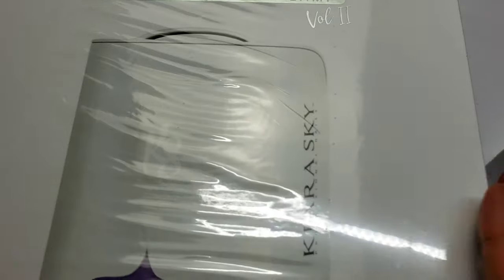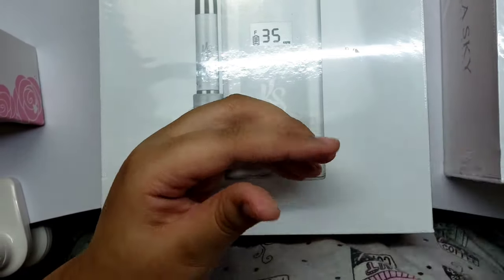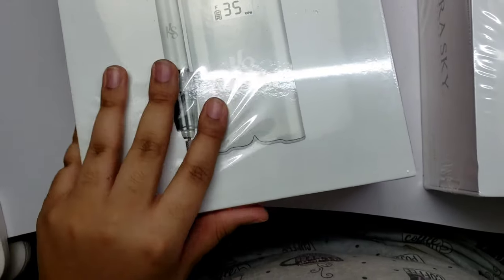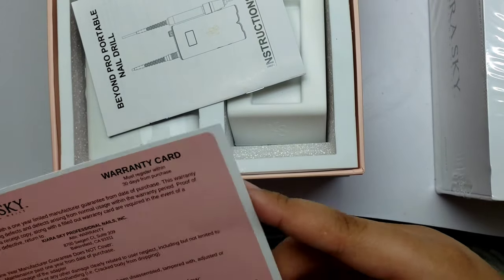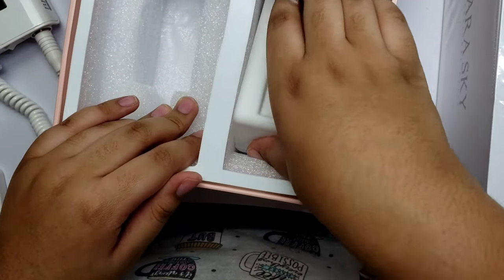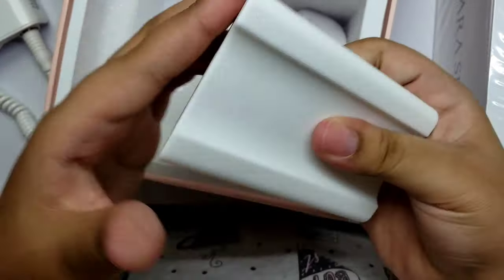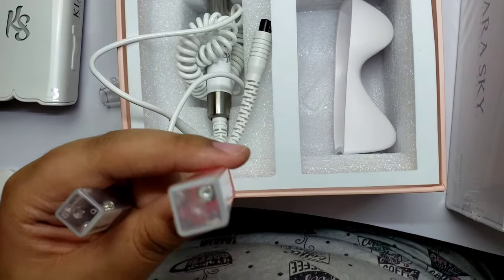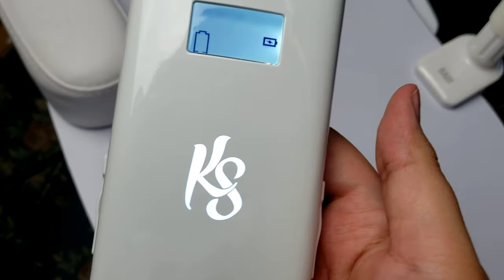KIARA SKY HAUL| BEYOND PRO GEL LAMP AND NAIL DRILL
Hello everyone, I am super excited to bring you all this video! In today's haul, I will be unboxing the beyond pro collection from Kiara Sky. You can expect to see the following: beyond pro gel lamp volume ii, beyond pro nail drill, beyond pro rechargeable battery pack, typhoon fine bit, and small barrel fine bit.

Products mentioned:
Beyond Pro Nail Drill:

Do you like my videos or find them helpful?